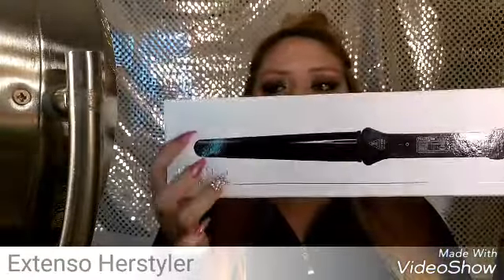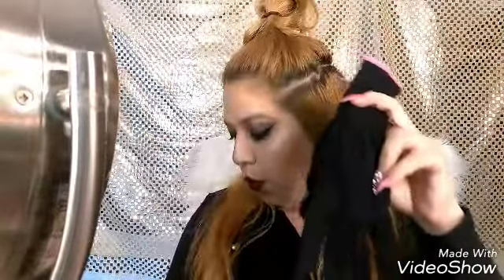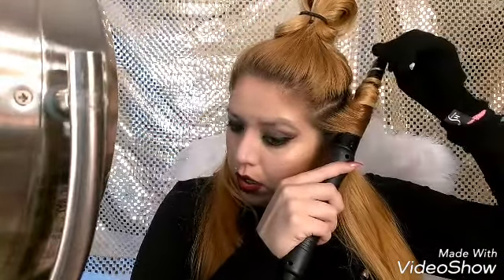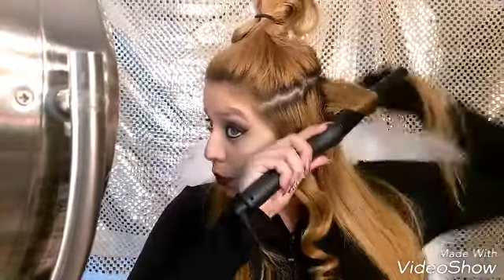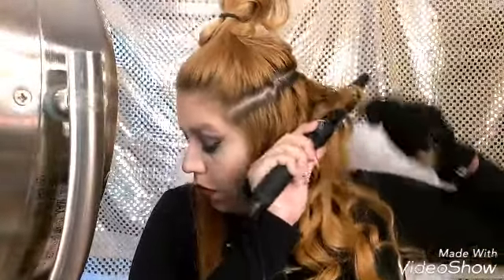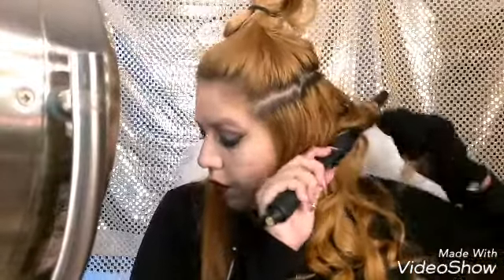How I curl my hair 💞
lets be friends:
instgram: beautybynayeli